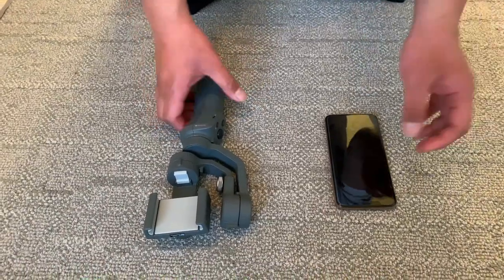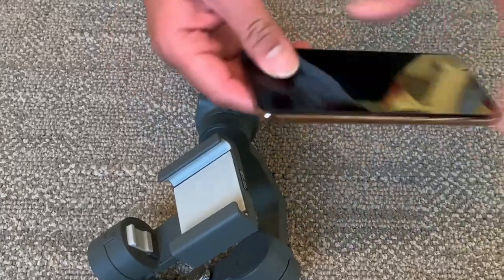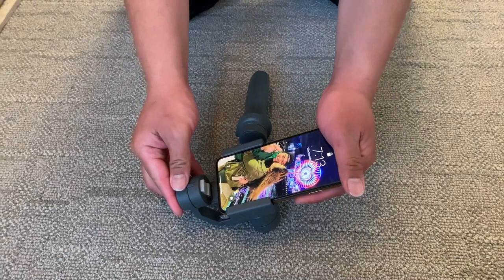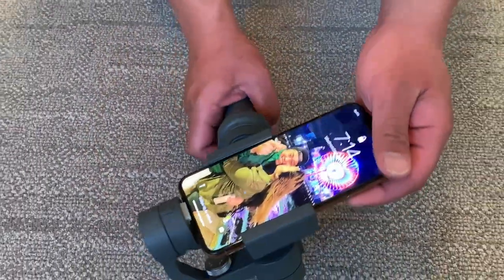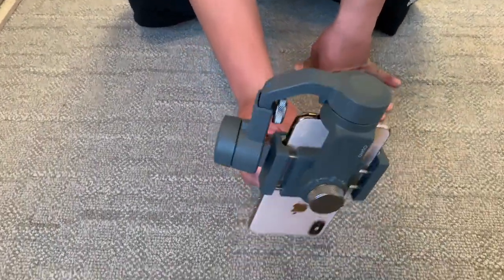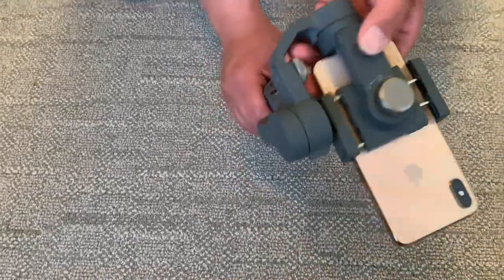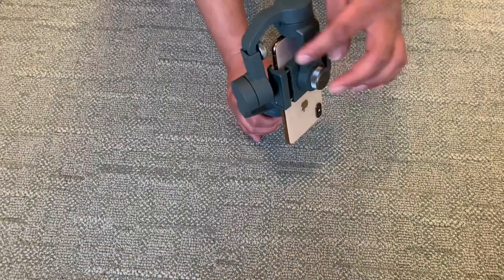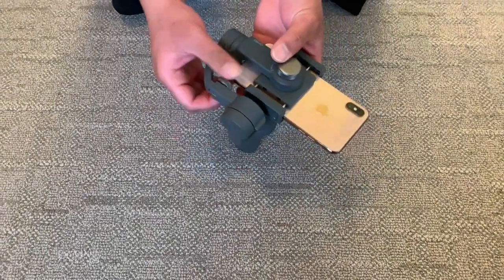Osmo mobile 2 + Iphone Xs Max Footage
Hi bears! We are MieRick, short from Miemie and Jerick.
Hope you like our video vlogs.

We used DJI Osmo mobile 2 with iPhone Xs Max. We also went to Davenport. It was just so much fun, and the stabilization of osmo make it more epic. I love it.

Planning to buy a drone? Use my link to buy dji products.

Iphone camera was use.

Music;

Video Link httpsyoutu.beTCFMO24whuM